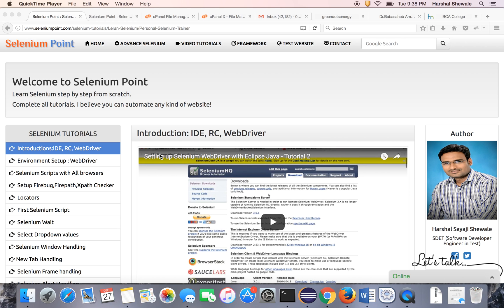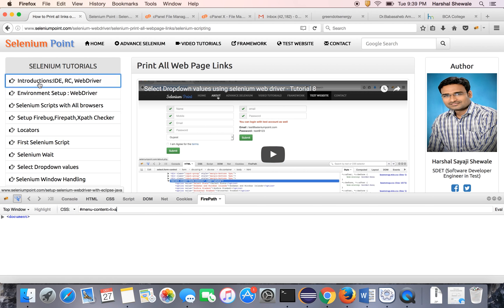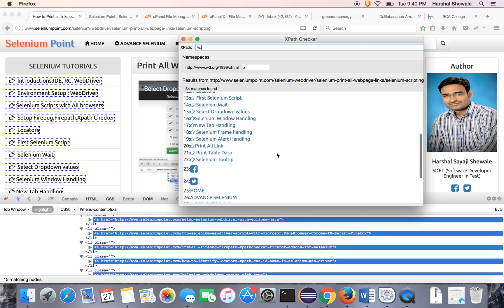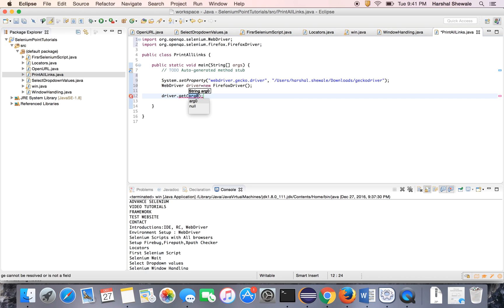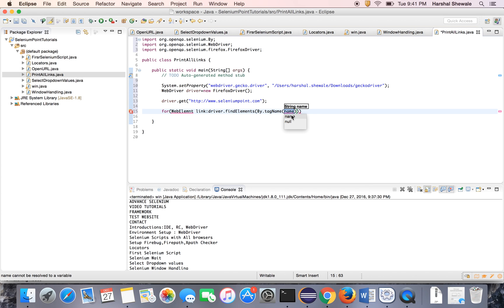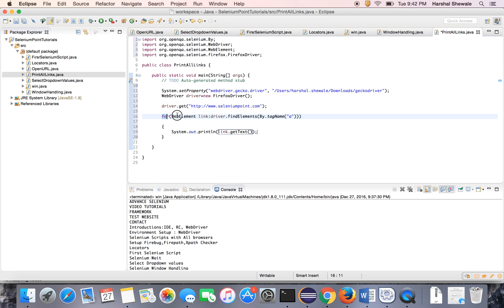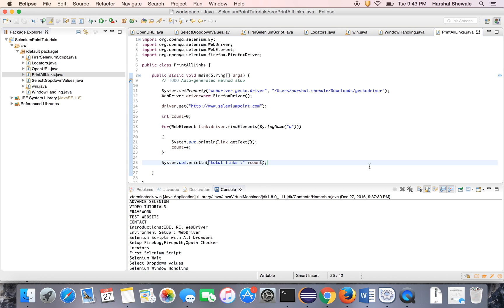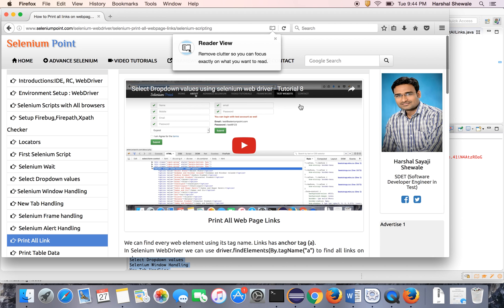Print all links on webpage using selenium web driver - Tutorial 13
This video will help you to print all links on webpage using selenium web driver. For more videos and selenium tutorials please